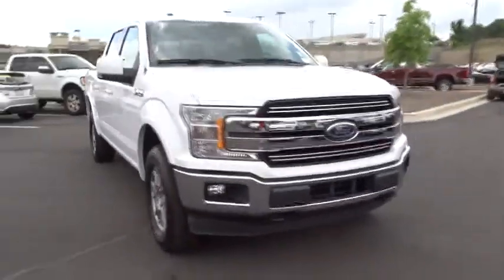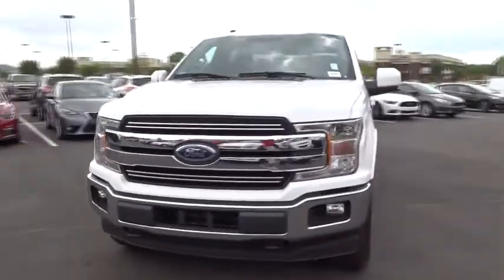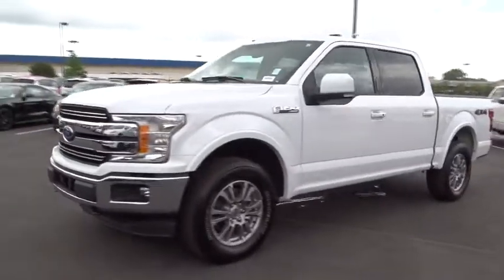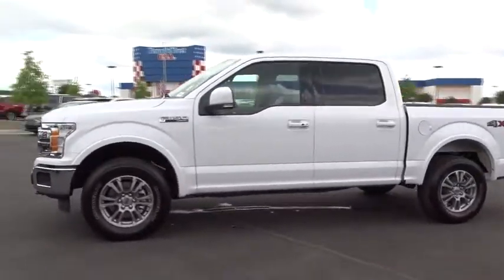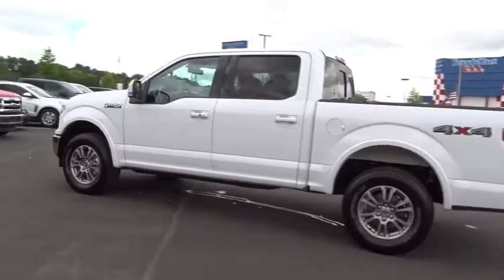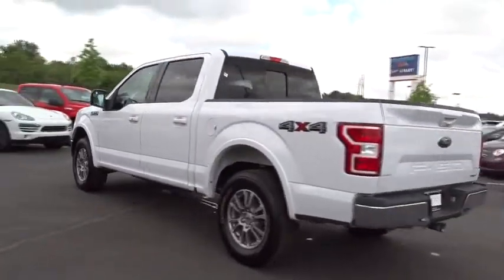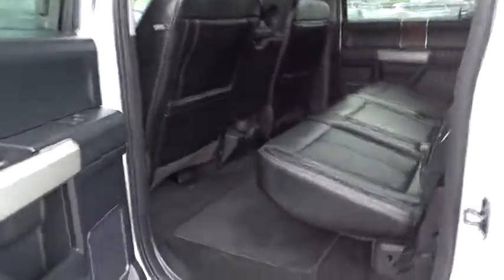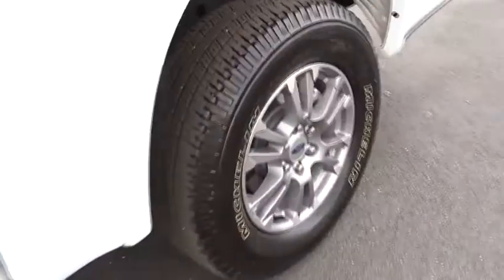2018 Ford F-150 Atlanta, Marietta, Decatur, Johns Creek, Alpharetta, GA U3750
Oxford White Used 2018 Ford F-150 available in Atlanta, Georgia at Hennessy Ford. Servicing the Marietta, Decatur, Johns Creek, Alpharetta, GA area.

Hennessy Ford
5675 Peachtree Industrial Blvd